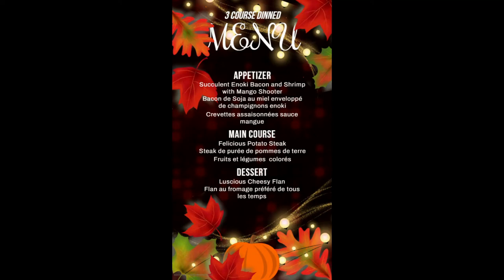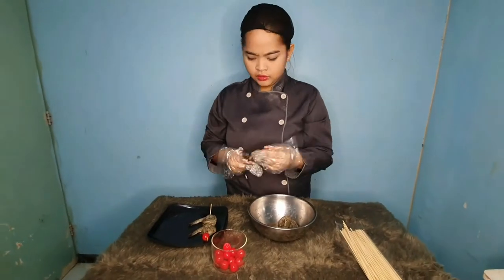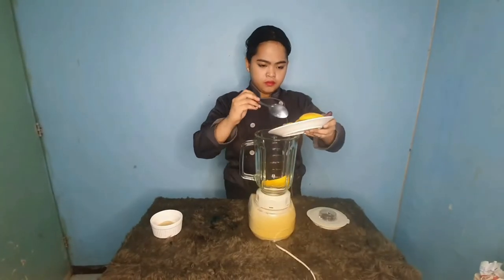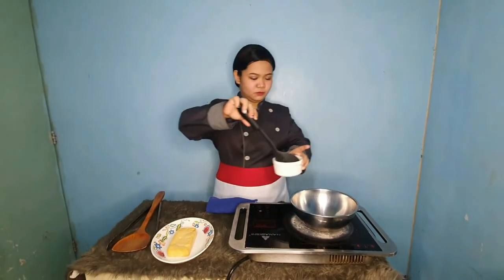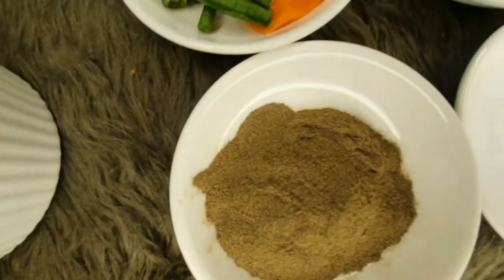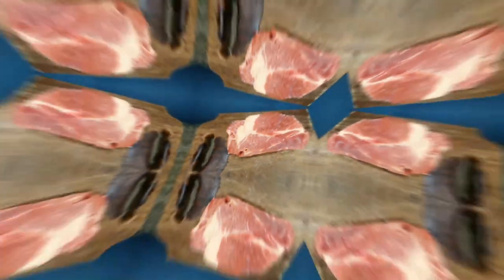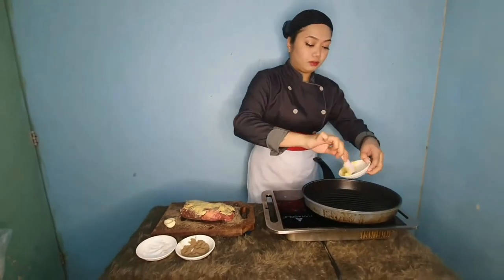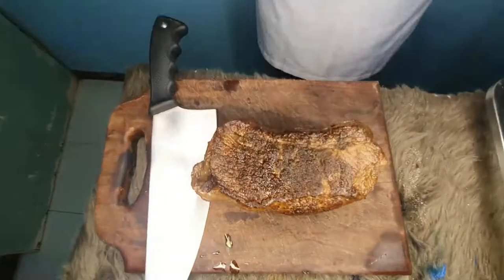Modernist Fusion Cuisine/Specialty Cuisine with Food Exhibit